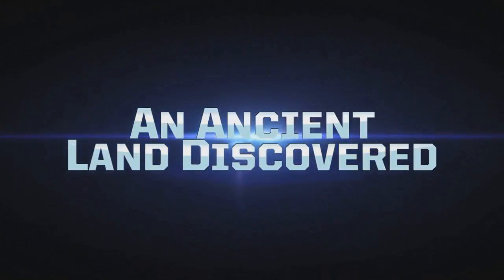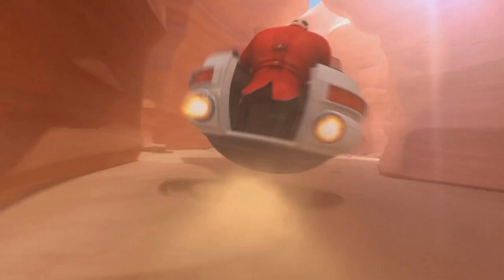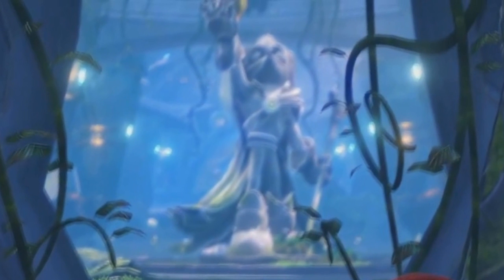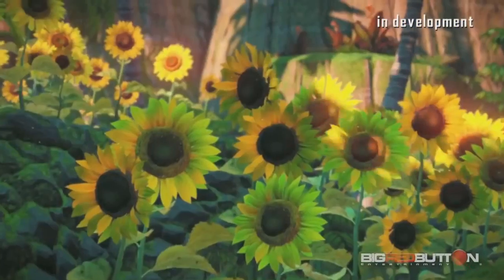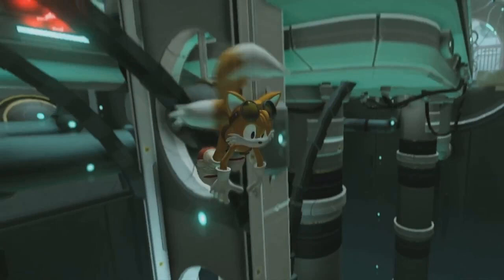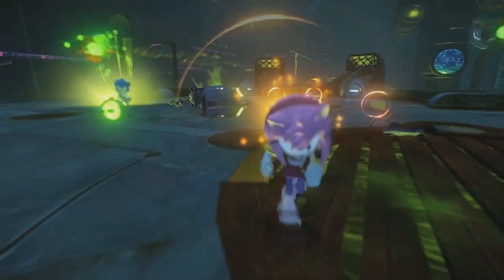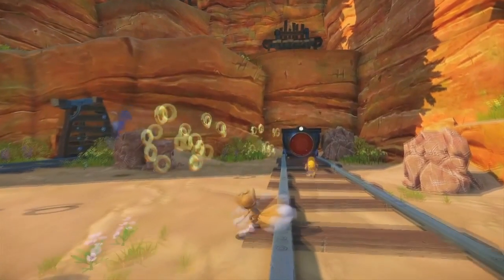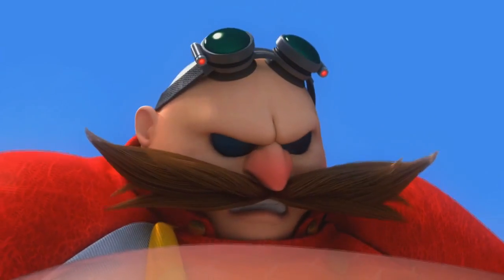Sonic Boom - Trailer Analysis (Secrets & Hidden Details)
We analyze the debut trailer of the Sonic Boom video game and TV show to uncover all the secrets it all might be hiding. We take a look at each of the characters, their designs, and how they might play. What new elements does Sonic Boom bring to the franchise and what's staying the same? All this and more in our trailer analysis for Sonic Boom for the Wii U!